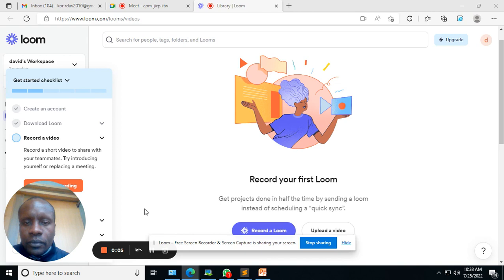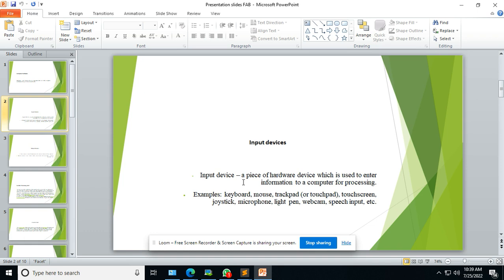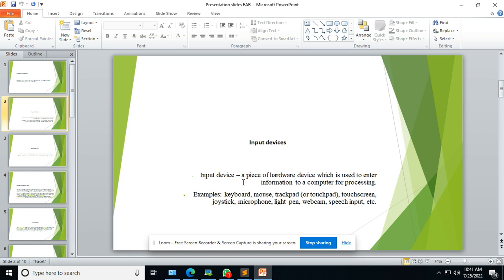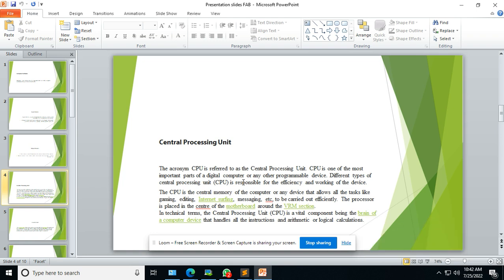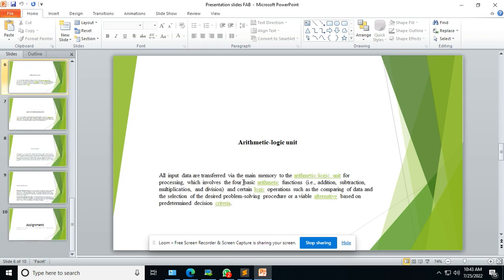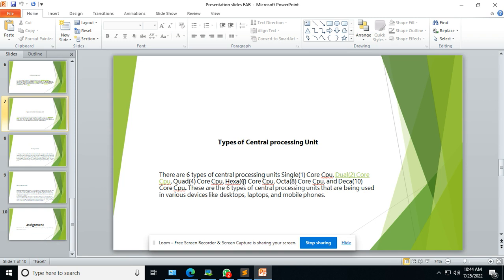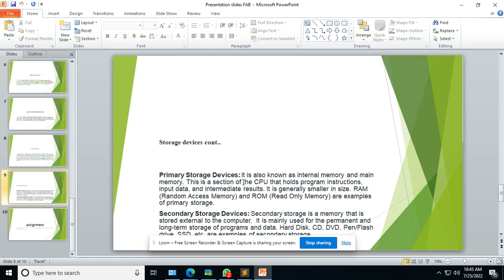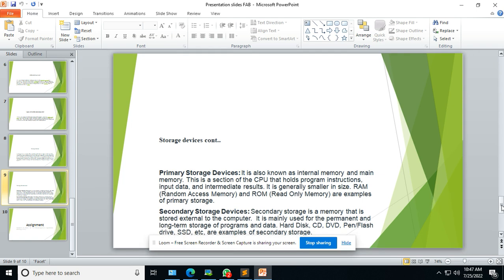Library Loom 25 July 2022